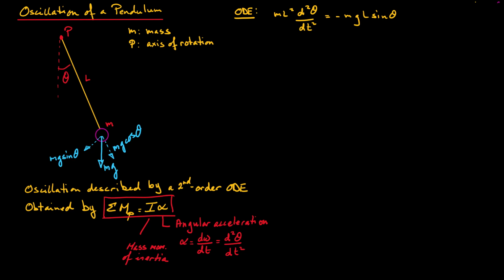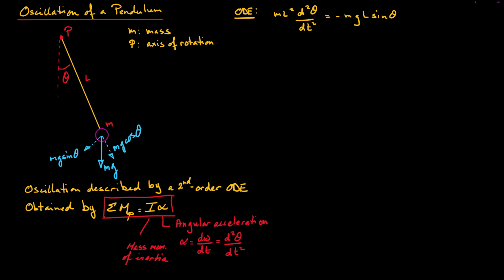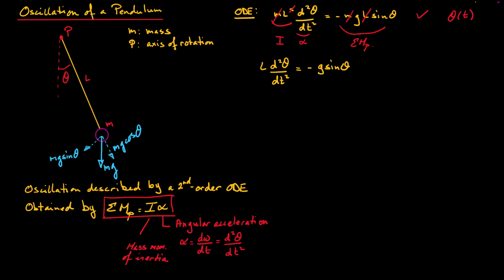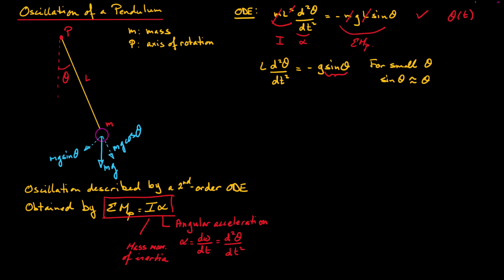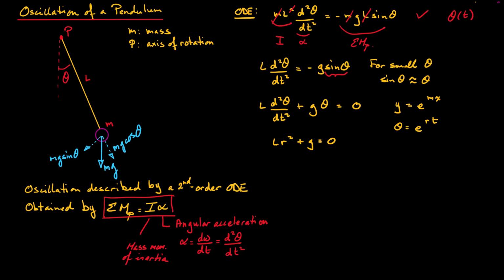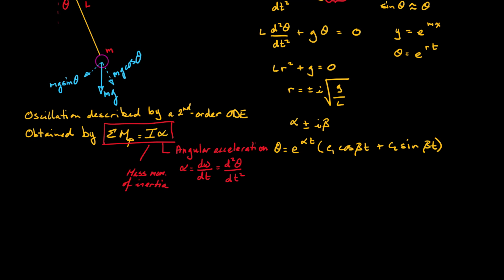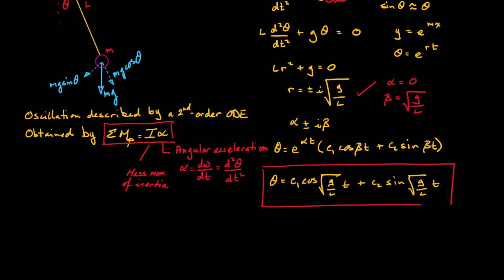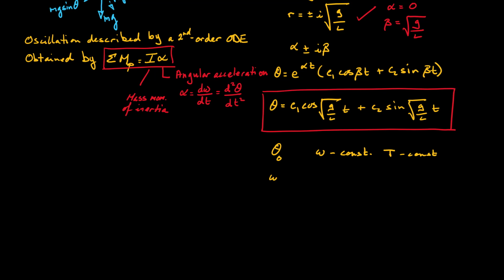Oscillation of a Pendulum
Application of a second-order, linear, homogeneous ODE with constant coefficients - the oscillation of a pendulum